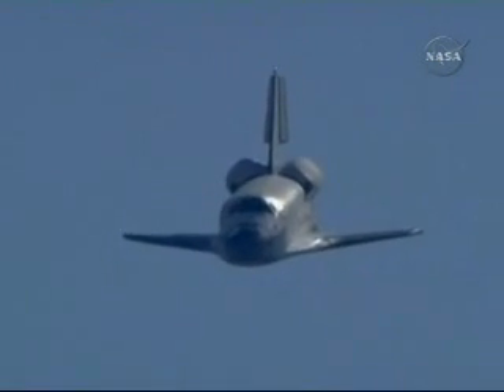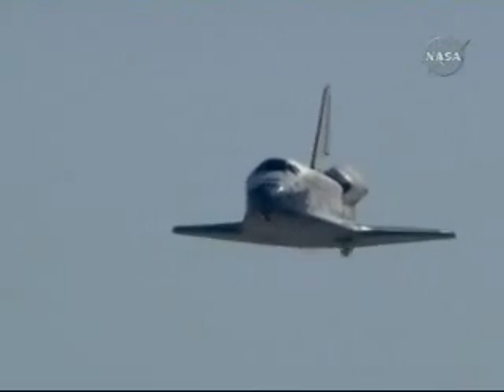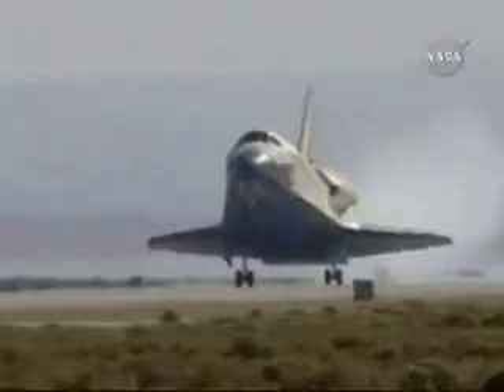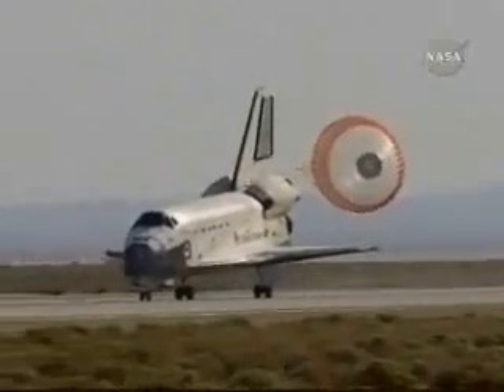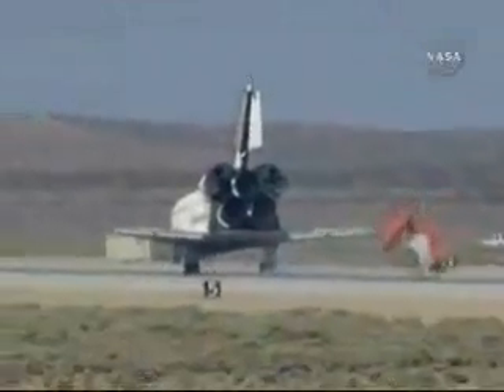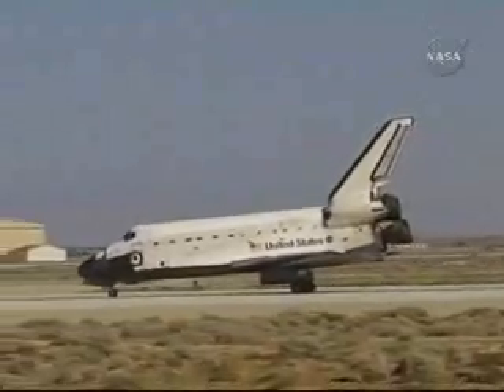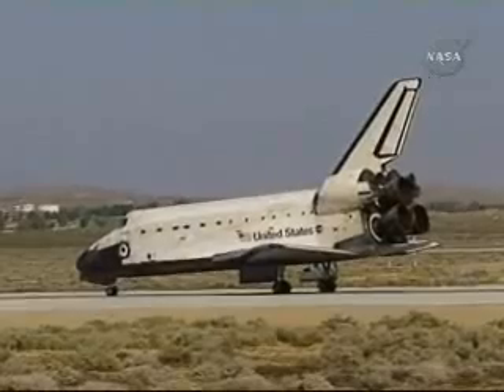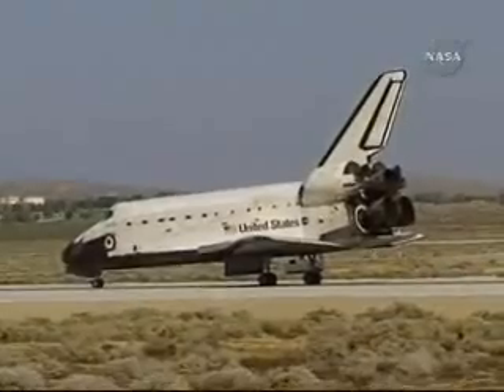STS 125 Atlantis Approche finale et atterrissage à Edwards AFB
STS 125 Atlantis Approche finale et atterrissage